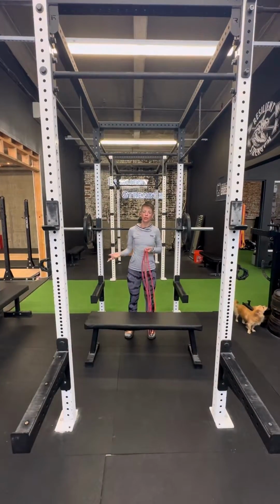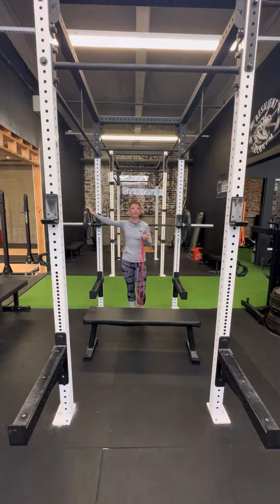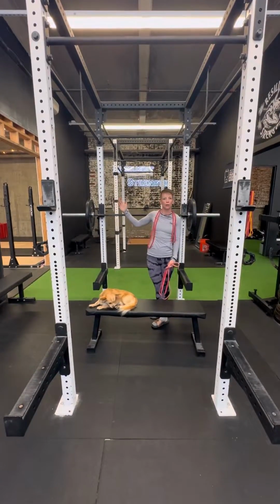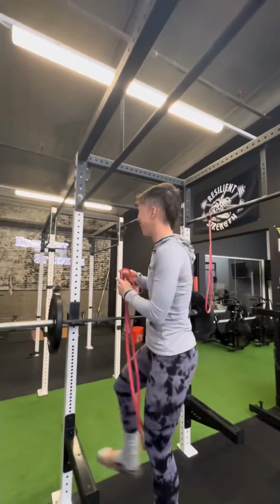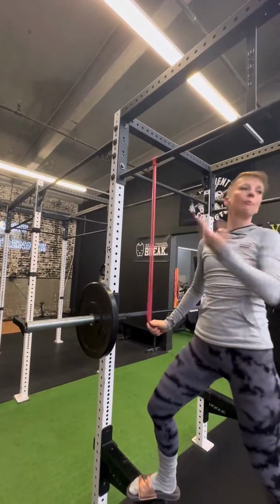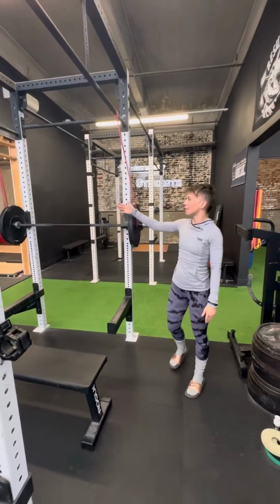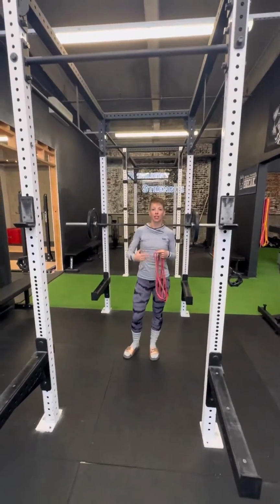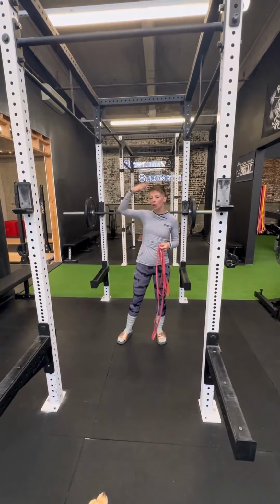Top Down Banded Future Method